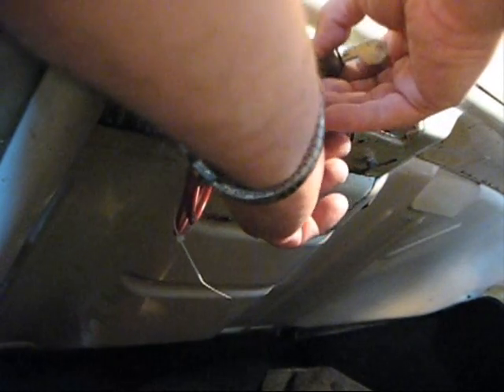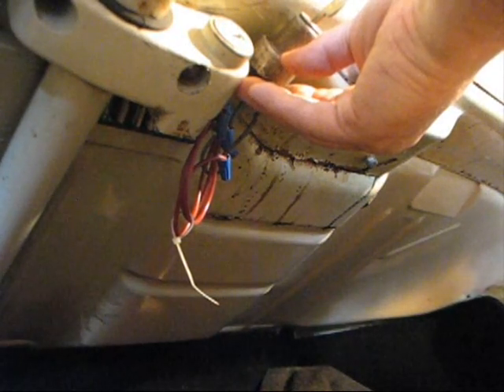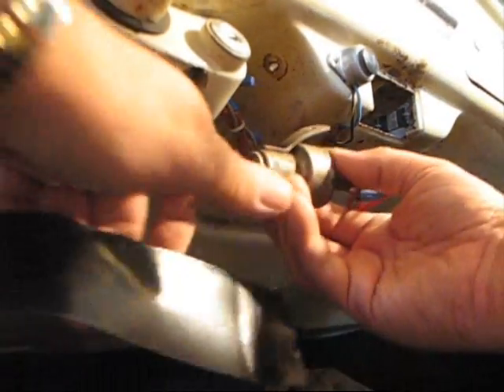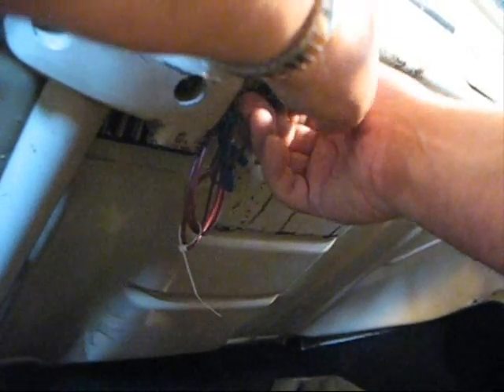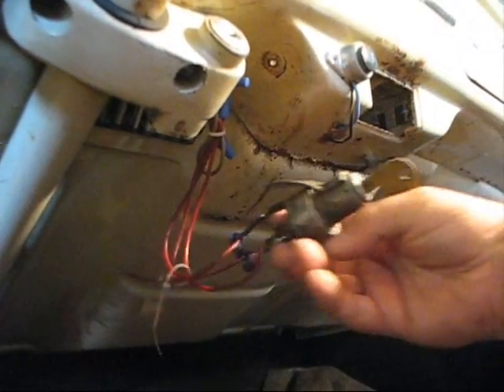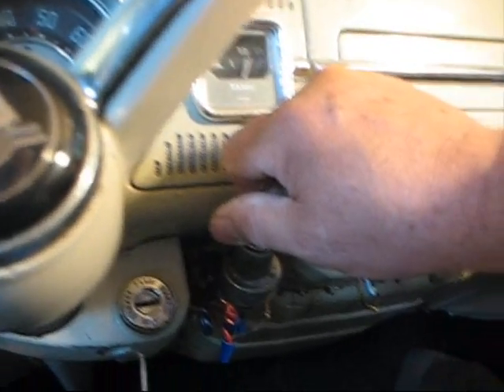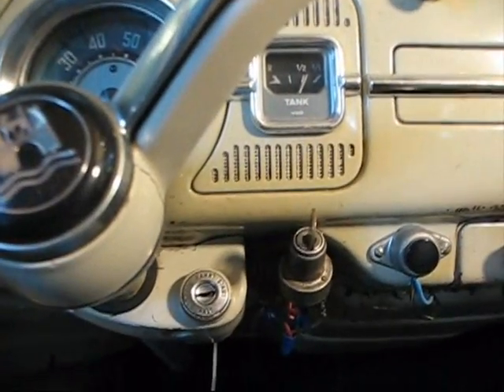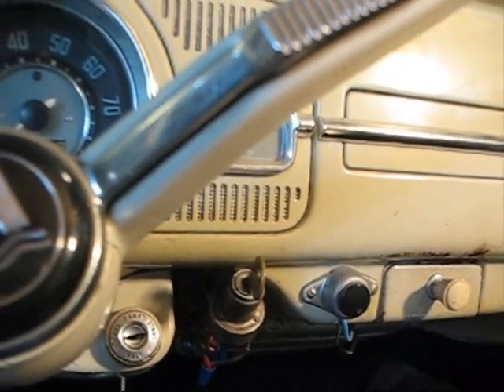VW Bug igintion switch installation 2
Sometimes it doesn't hurt to ask for help.. hahahah..